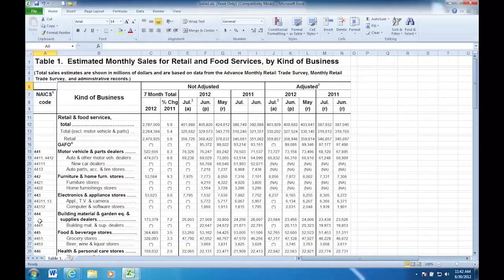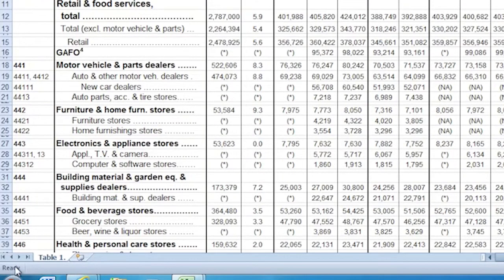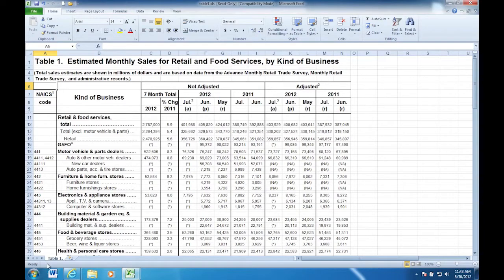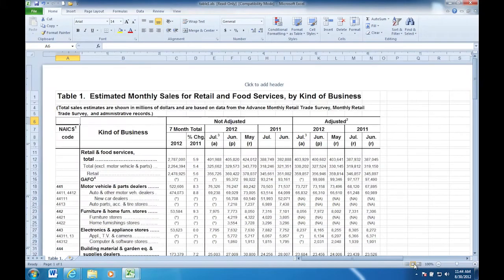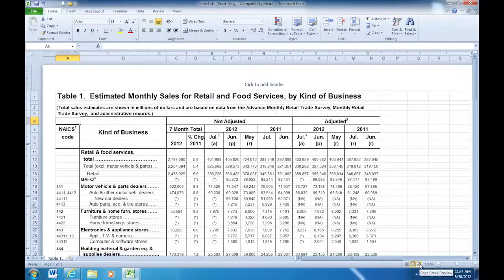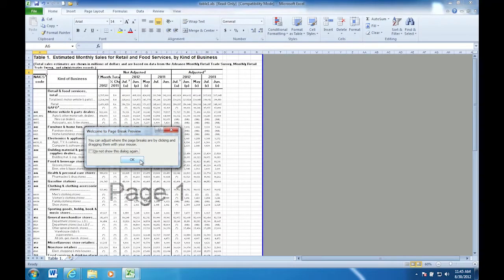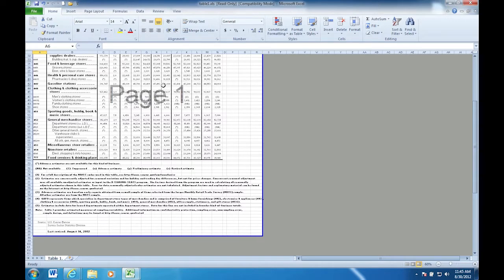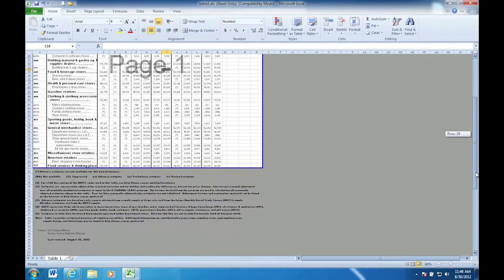Mastering Excel 2010: 06 - The Excel Interface, Part 2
In this lesson, you'll learn to: (1) Utilize the Status Bar, (2) Change the view of your spreadsheet using the View tab, (3) Use the Zoom Slider, (4) Add information to the Status Bar.

This video is part of the Bigger Brains series on Mastering Excel 2010. The entire course is available for free on YouTube from this playlist
If you enjoy this Excel 2010 training, Bigger Brains also has training available for newer versions of Excel.

For $15/month, you can access all of the Bigger Brains courses including other Microsoft software, Google software, leadership and communications skills, and more.

Alternatively, you can access more Excel training from one of our resale partners:

    More Bigger Brains Excel courses also available on CyberU.

    More Bigger Brains Excel courses also available on OpenSesame.

    More Bigger Brains Excel courses also available on Udemy.